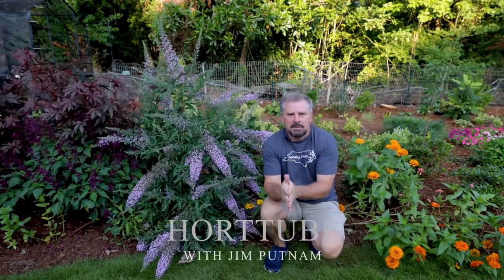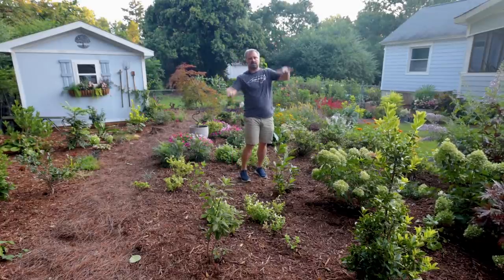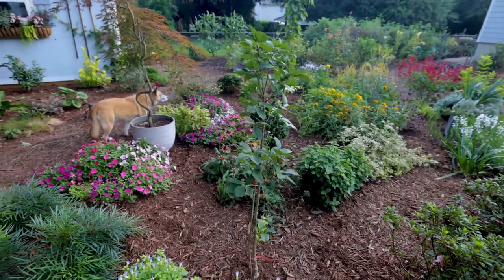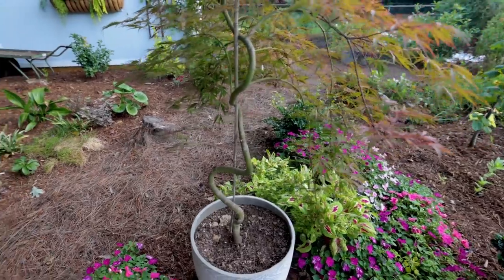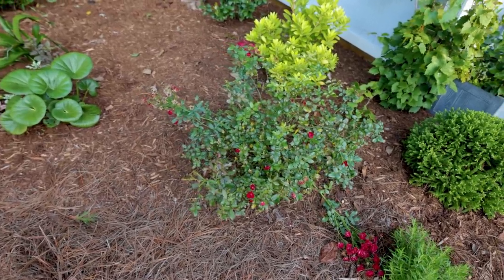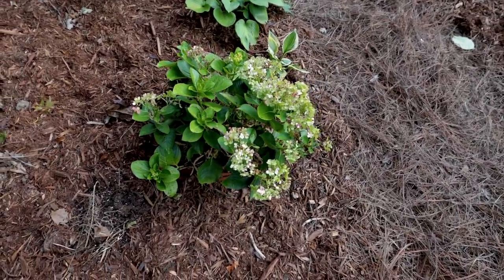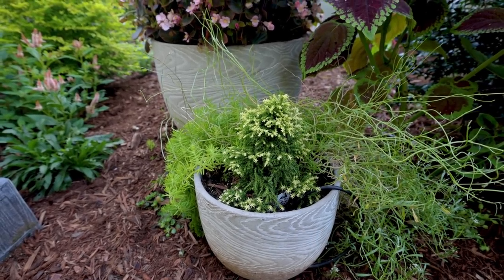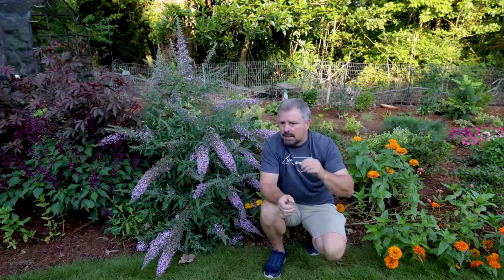Shrub and Tree Garden Tour - New Landscape 2020 - P2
Shrub and Tree Garden Tour - New Landscape 2020 - P2 - In this video I go over the trees and shrubs that I have planted in my new landscape project in 2020. Everything is looking good. I will fertilize it all in the late winter.